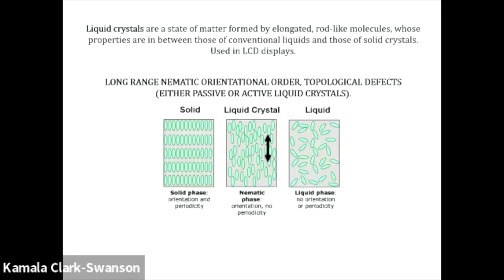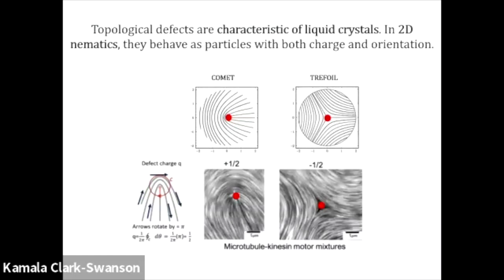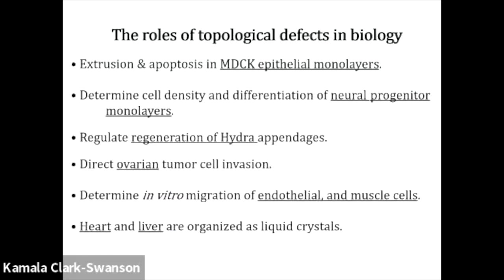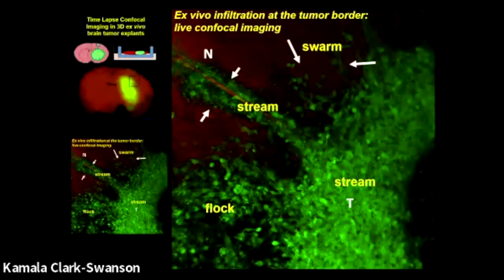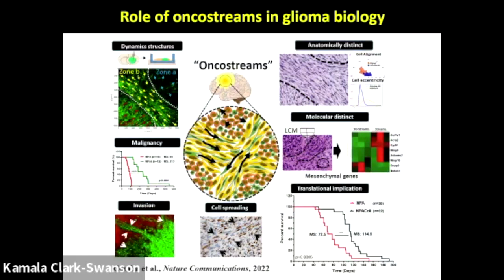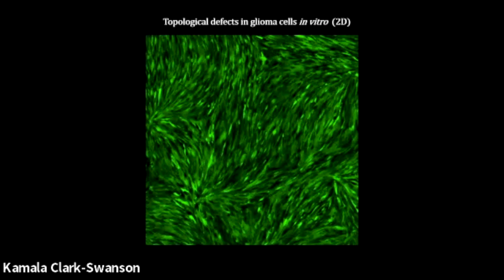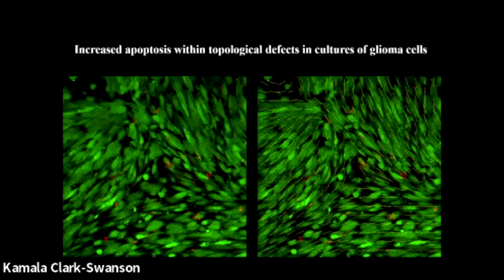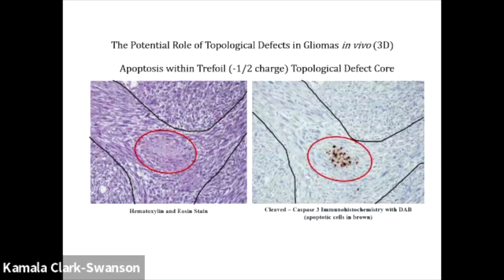Pedro Lowenstein:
Pedro Lowenstein: Spatio-temporal organization of brain tumors: from oncostreams to liquid crystals